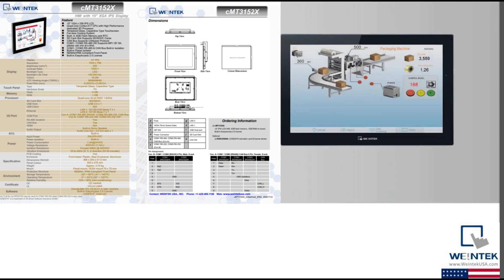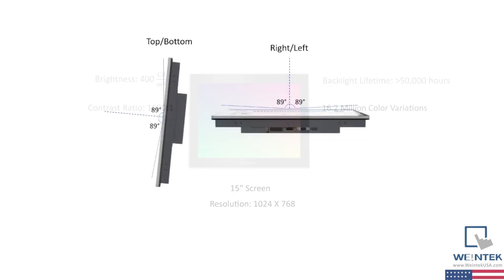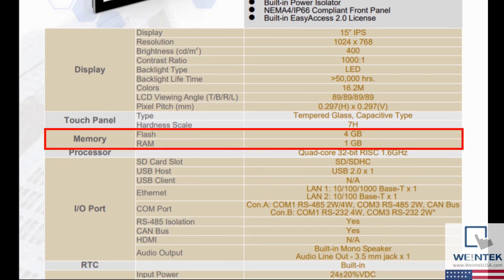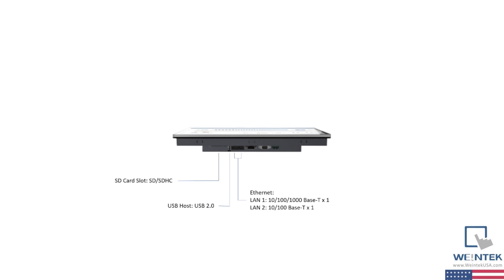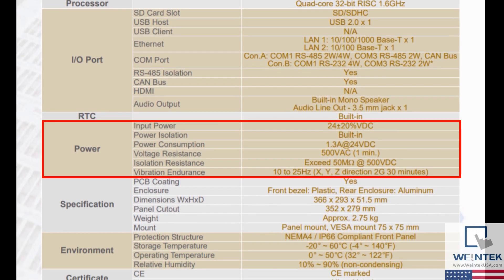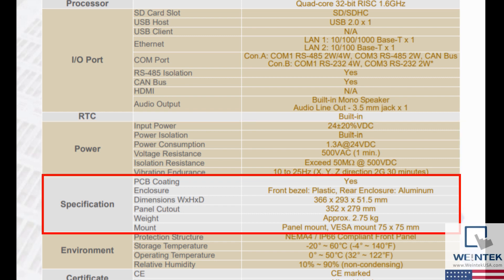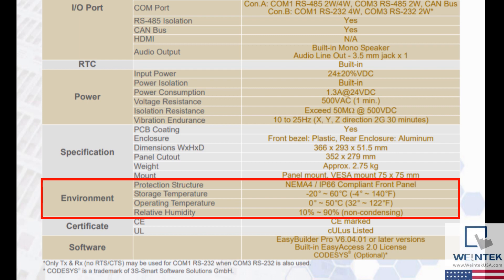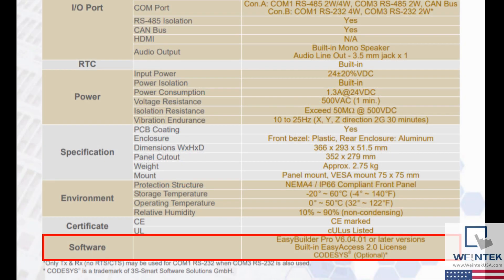What is a product Datasheet? Control Engineering Basics - Weintek HMI datasheet spec-sheet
Control Engineering: Basic HMI spec-sheet terms explained.
0:00 - Introduction
0:45 - Display
1:43 - Touch Panel
3:06 - IO Ports
4:40 - Power requirements
5:49 - Additional Specifications
6:28 - Protection
7:07 - Certifications

Whether you're shopping for a phone, computer, or industrial equipment, most products have a data sheet that outlines some of the basic features that correspond to that product. Within this tutorial, we'll explain some of the basic terminology behind an HMI data sheet.